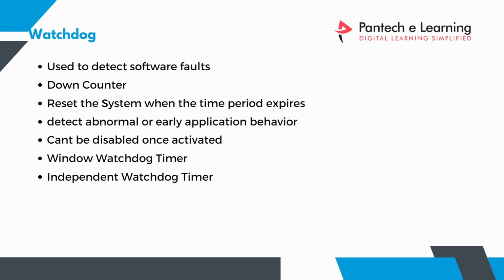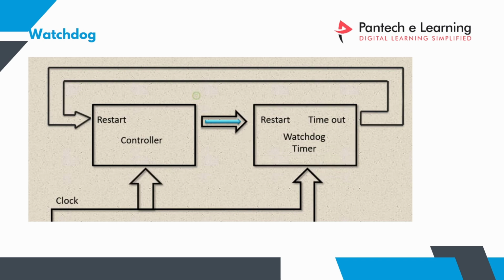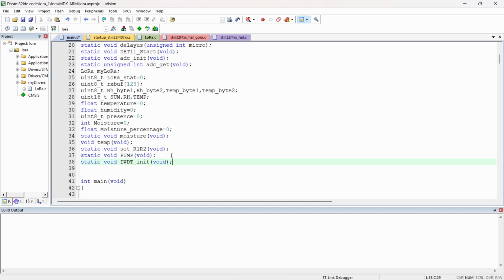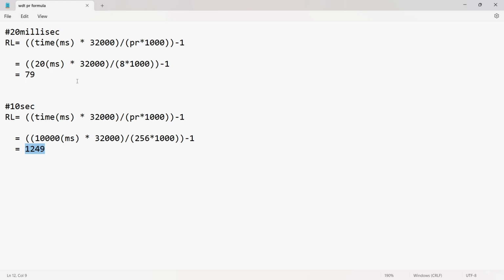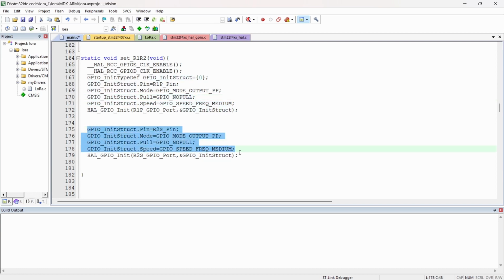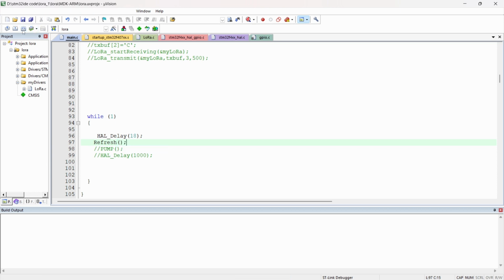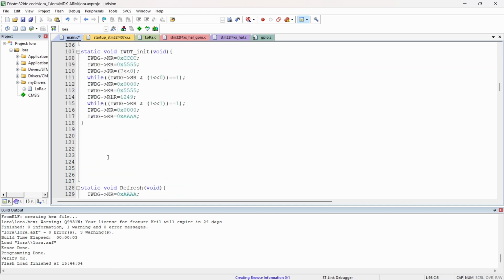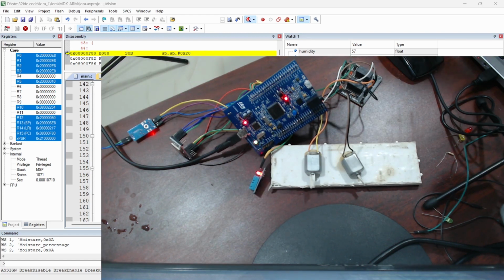Day 28 - WDT